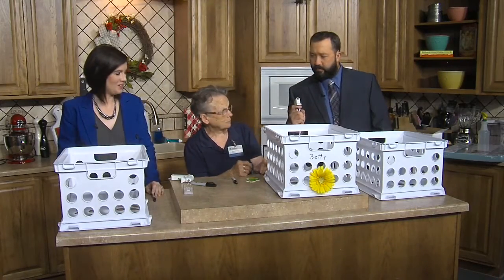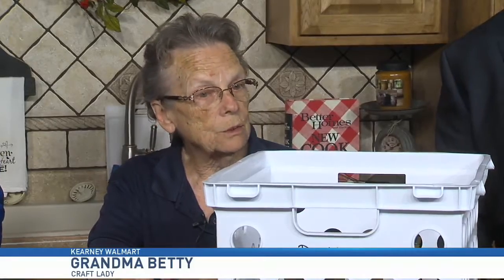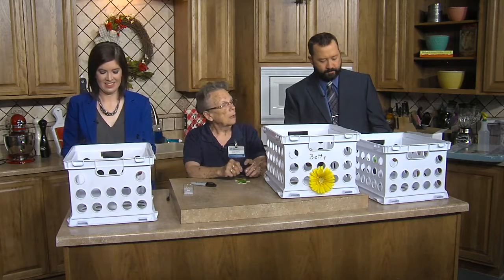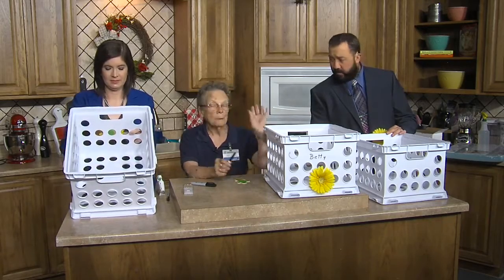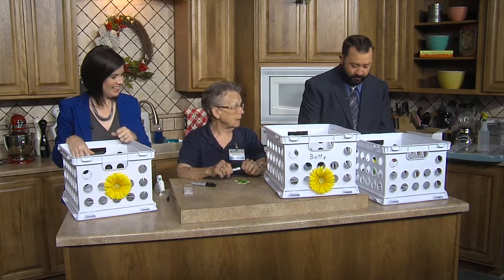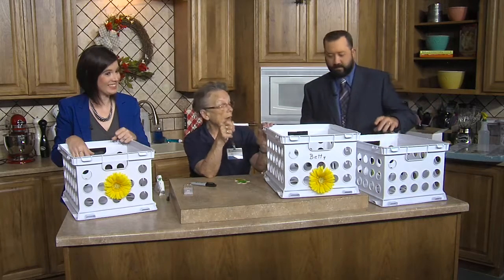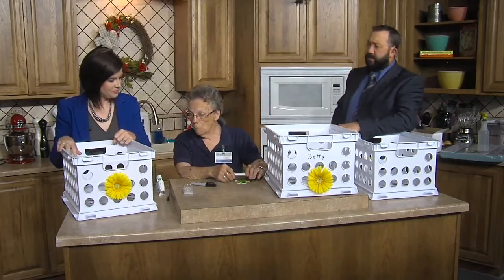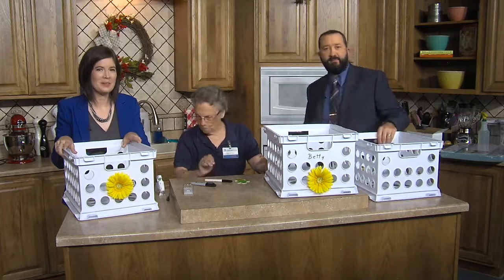School Storage Bins - Craft Ladies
Grandma Betty joined us to make decorative storage bins for students starting back in school.

Like Good Morning Nebraska on Facebook!

Follow Tim Reith!